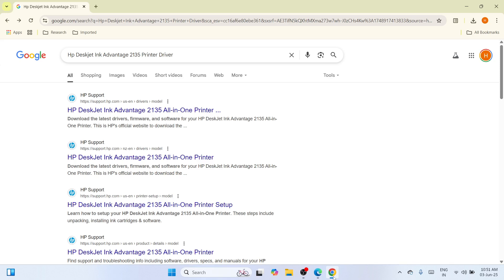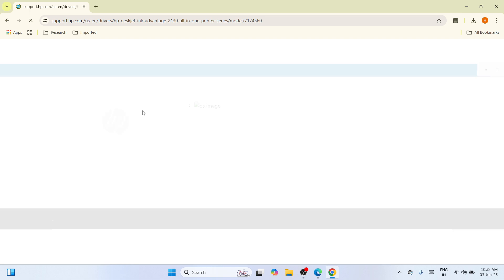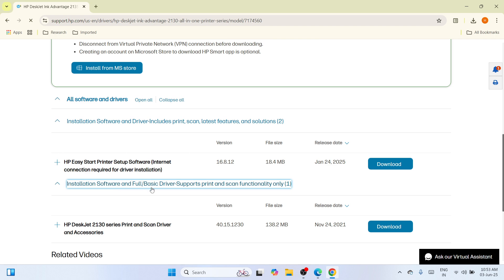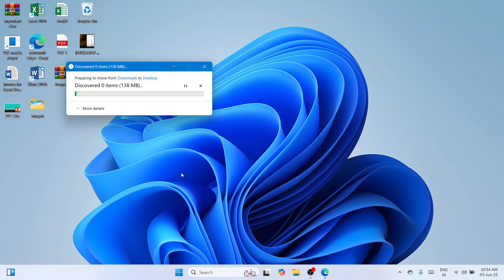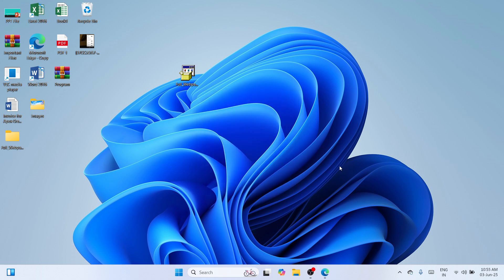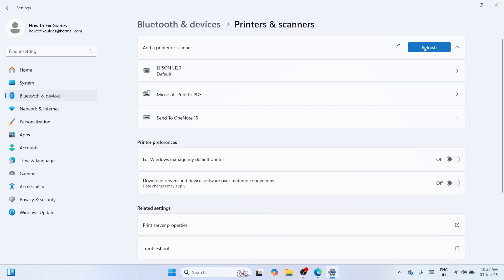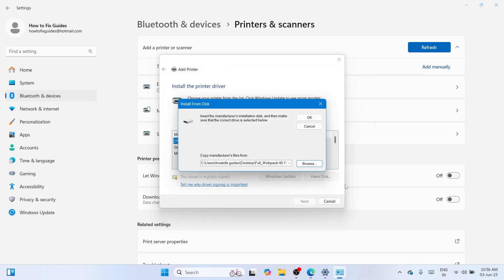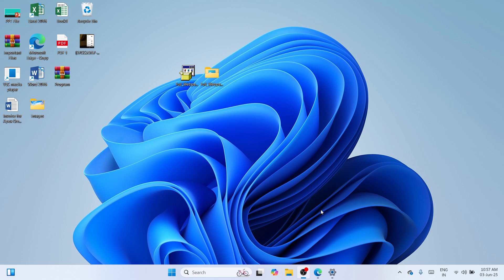How To DOWNLOAD & INSTALL HP DeskJet Ink Advantage 2135 Printer Driver In Windows 11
Struggling to set up your HP DeskJet Ink Advantage 2135 printer on Windows 11? This step-by-step guide will show you exactly how to download and install the printer driver so you can start printing hassle-free. From finding the right driver to completing the installation, we’ve got you covered. Get your printer up and running in no time—watch now and enjoy easy printing on Windows 11!